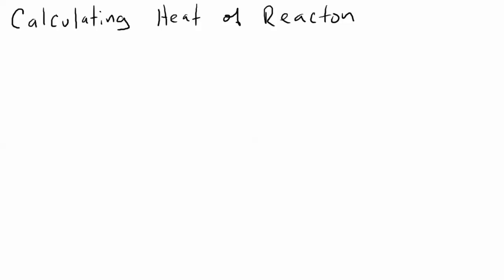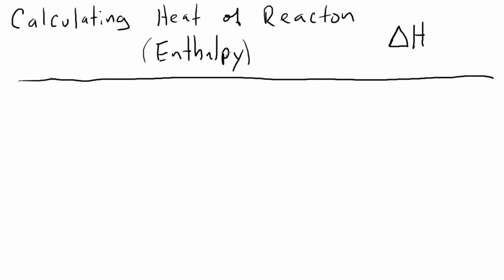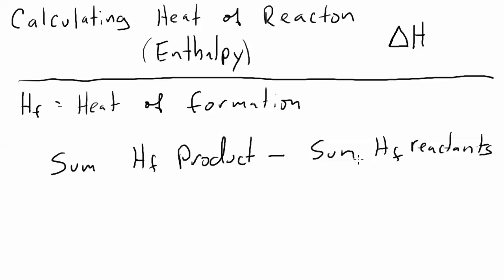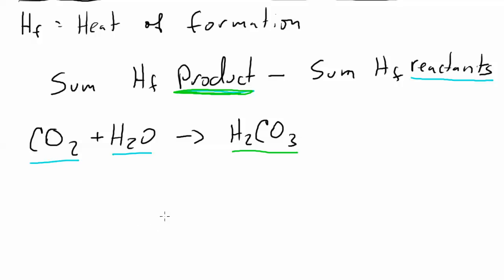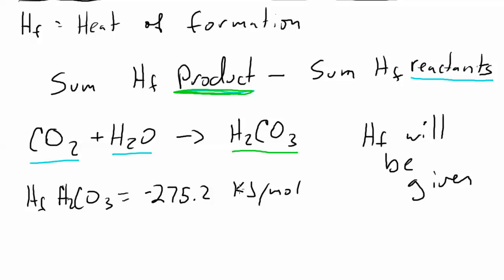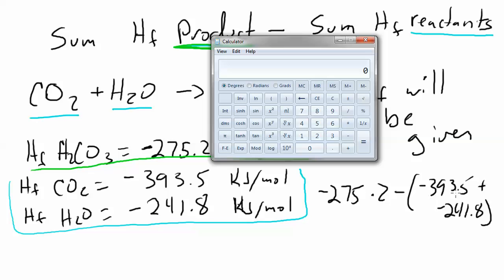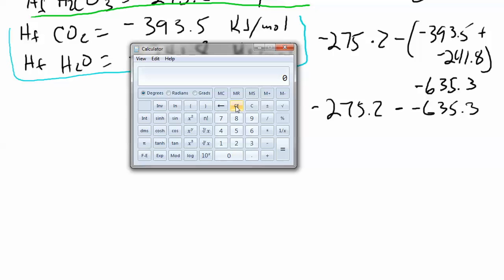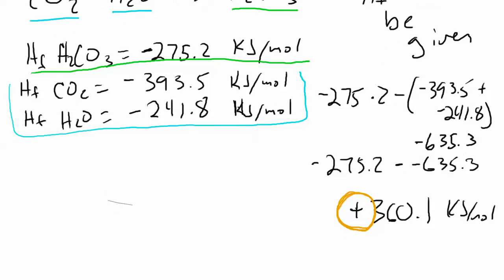Calculate Heat of Reaction